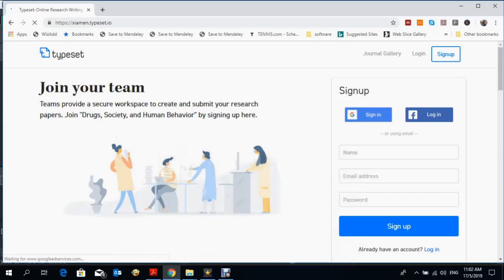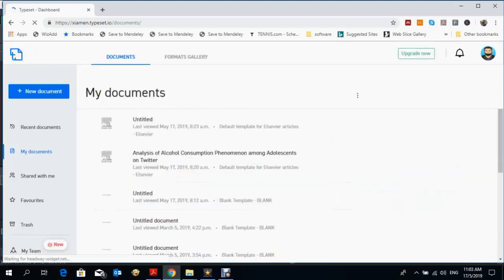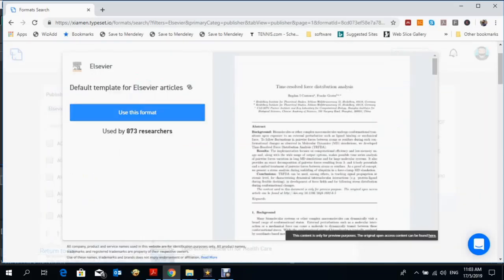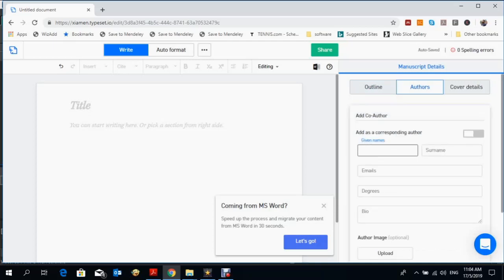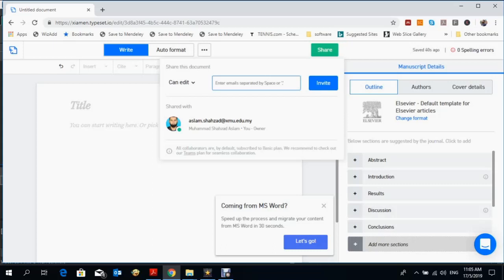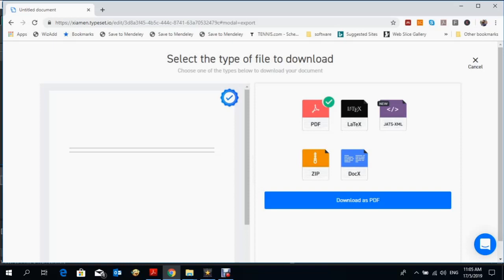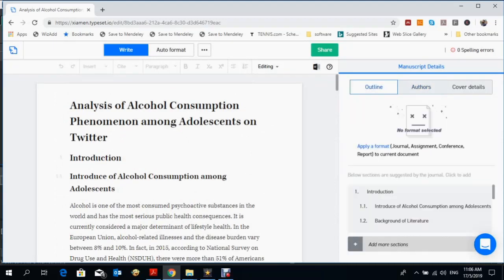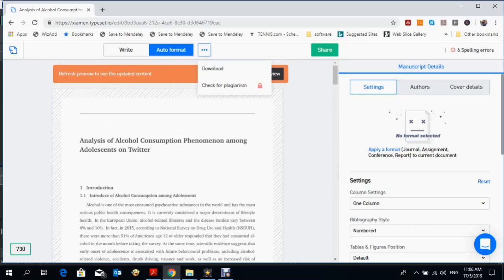Typeset | YouTube Journal Club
Import MS Word documents and format your content automatically to 88000+ journals such as IEEE. Elsevier etc.